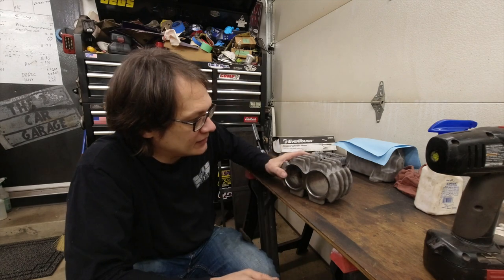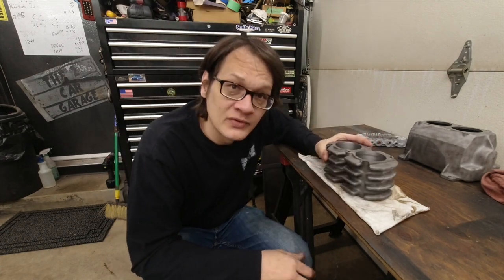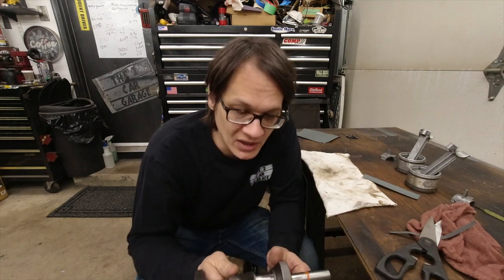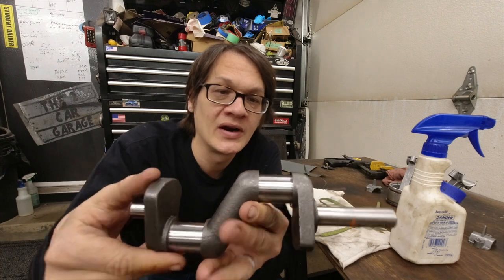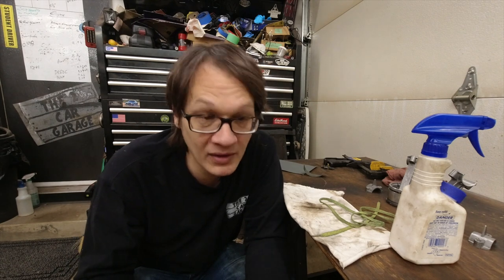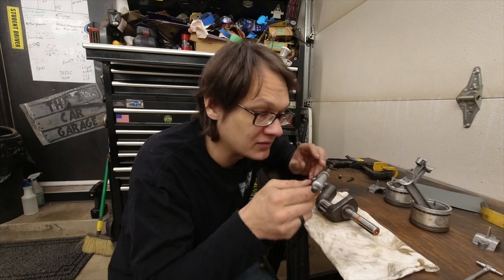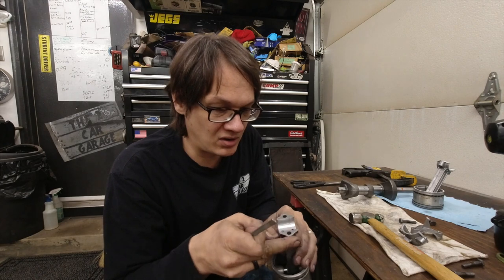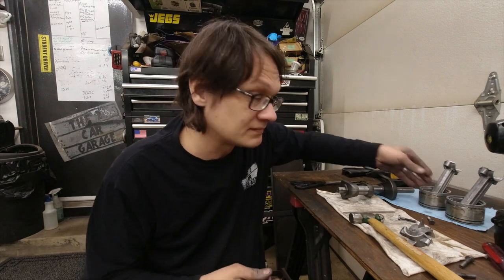Air Compressor Rebuild Part 2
We're taking an old Montgomery Wards air compressor and transplanting the pump onto a larger tank to replace the noisy oil-less compressor pump on it now. In this second part we get the head, cylinders, and rotating assembly reconditioned.

I know the work done to the rod was super sketchy, but it worked and kept with the budget aspect of this build.